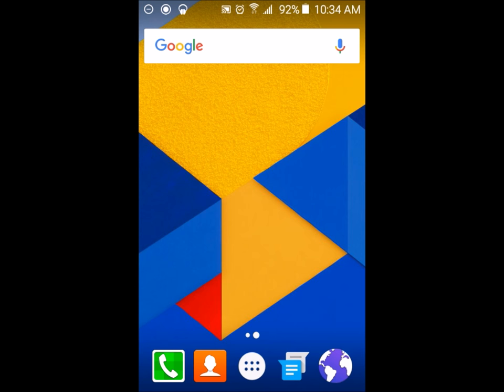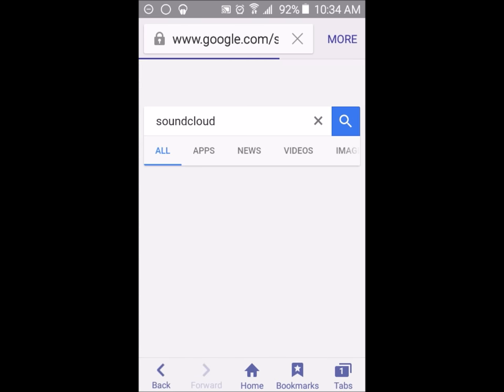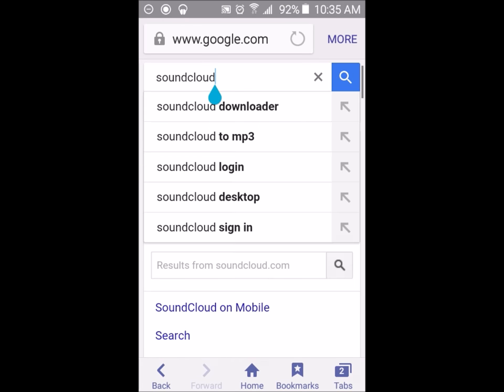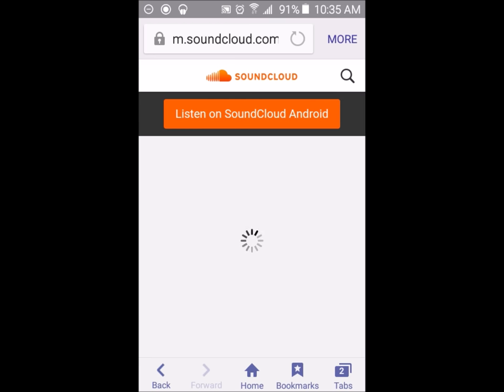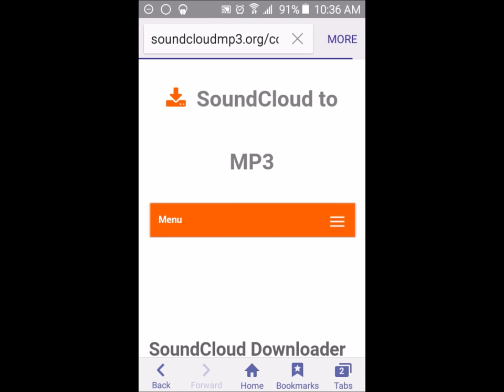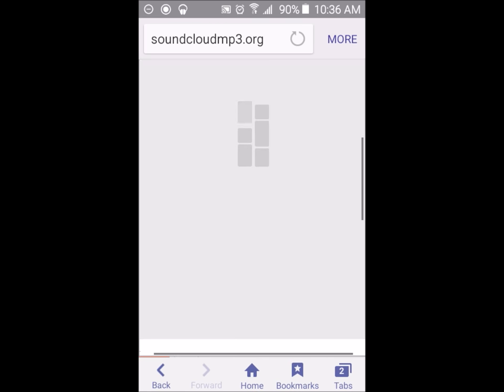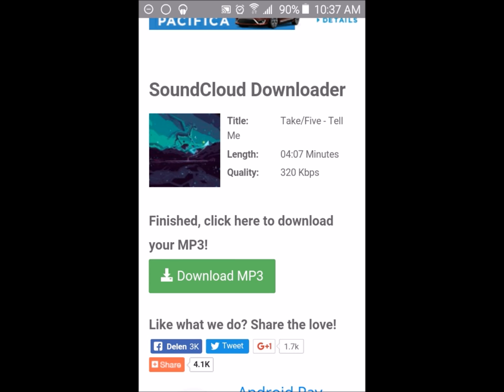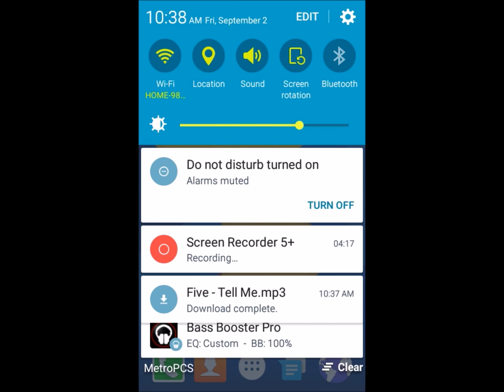How To Download Songs From Soundcloud (100% Working Method)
Today I'll be uploading a video on How To Download Songs From Soundcloud

XB1 Club: IWKY
XB1 Gamertag: Myles200